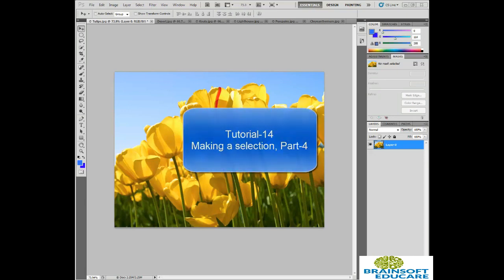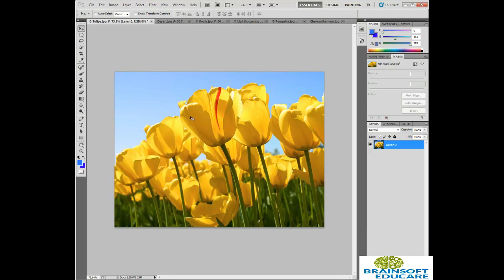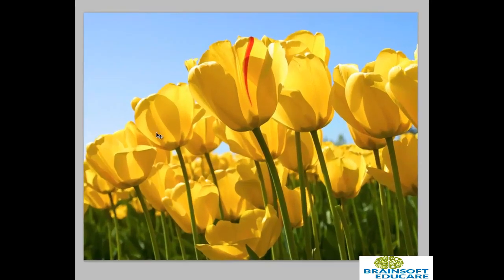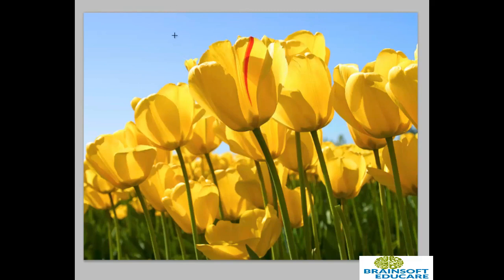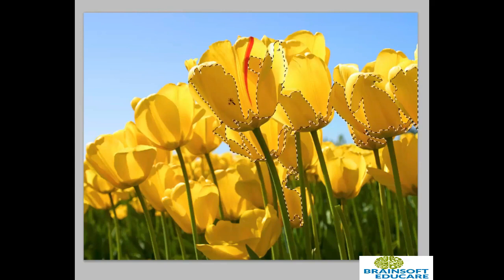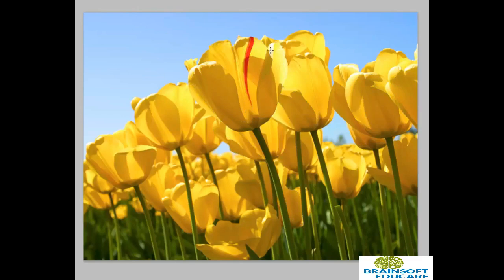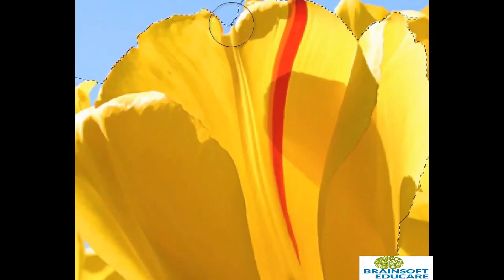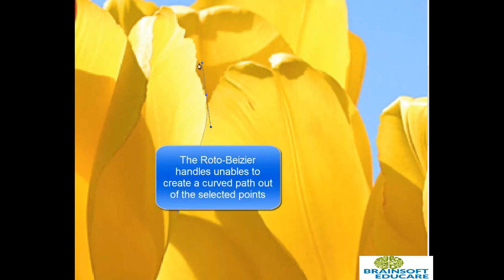Making a Selection Part - 4 in Adobe Photoshop | Adobe Photoshop Complete Course.